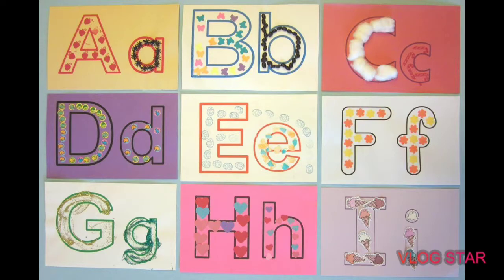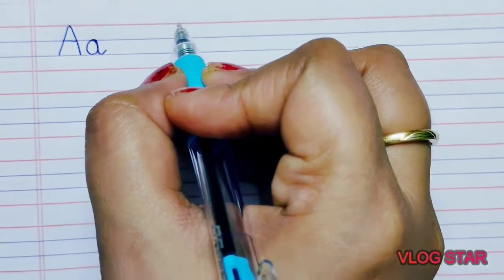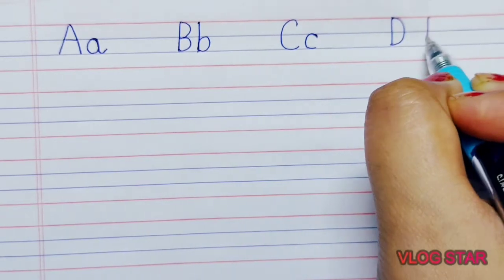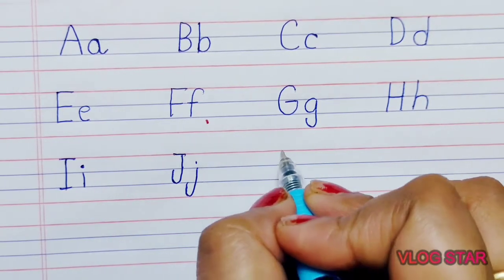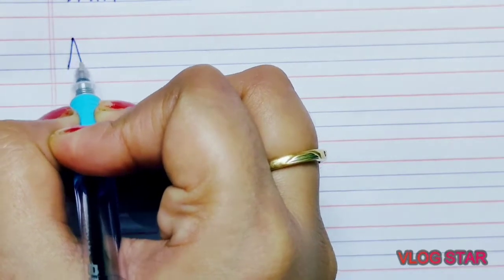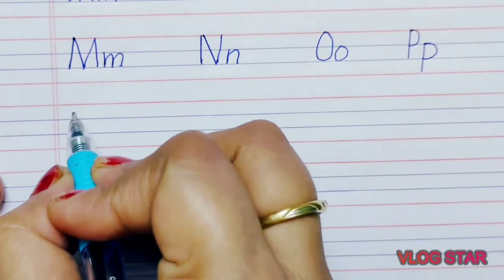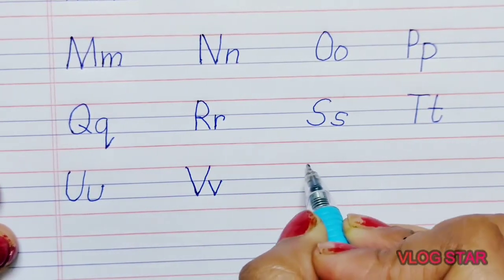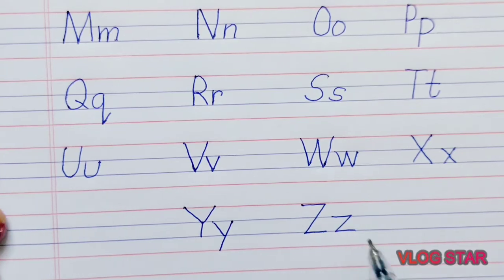Learn how to write capital and small letter alphabets Aa to Zz | The Kids Boat